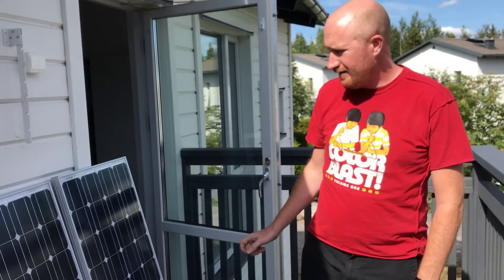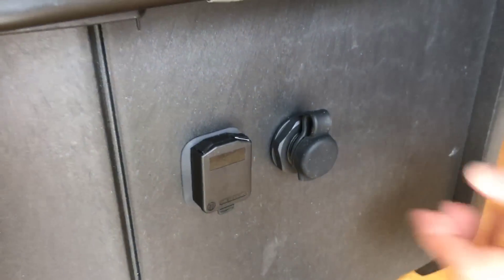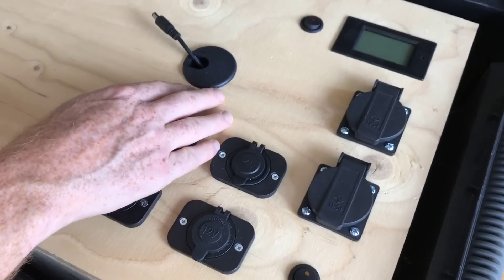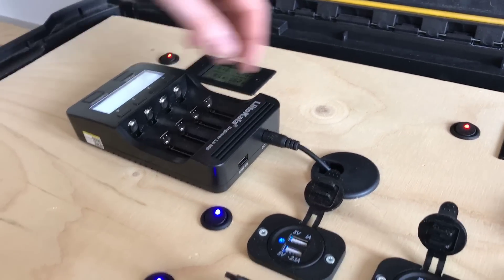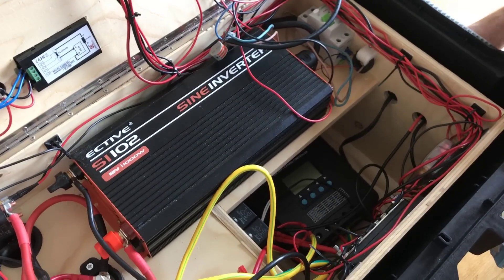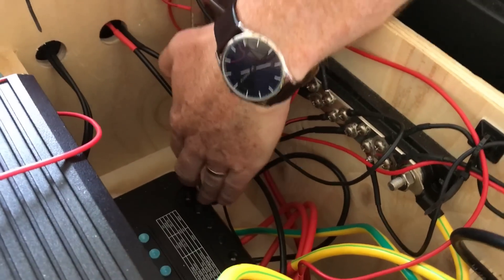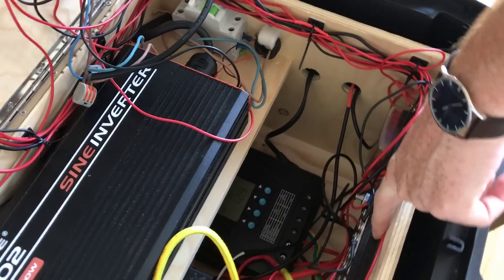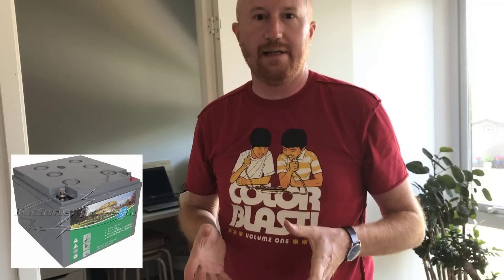DIY Solar Generator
The first video introducing the DIY Solar Generator that I've been working on for the past year. It has 12 volts DC and 230 volts AC. It uses a Renogy Rover 40 Amp MPPT Charge Controller and an Ective SI102 Sine Inverter, among other things.

One important goal when building it was making it rainproof so it's built with a wooden box inside a plastic box. Another goal was to be able to switch things on and off using only the lid panel. To achieve this I've used switches and relays.